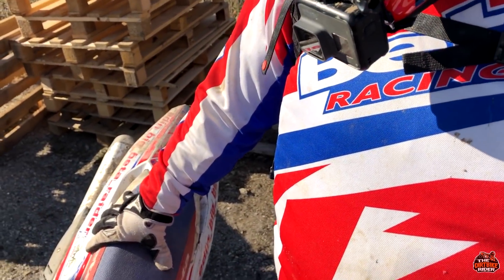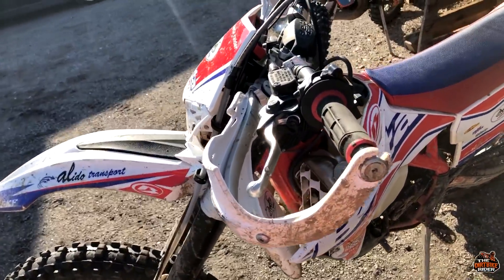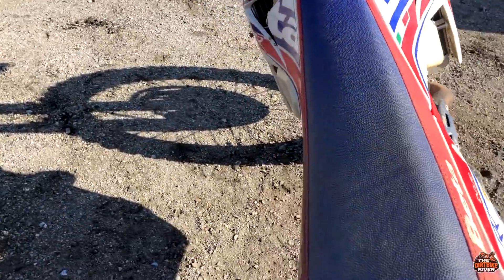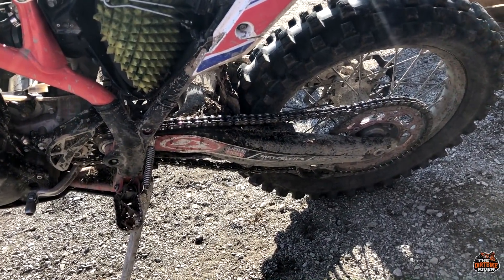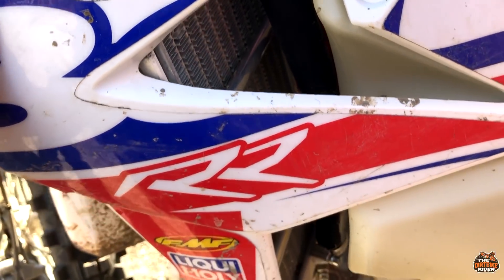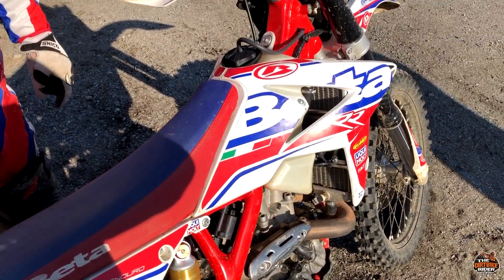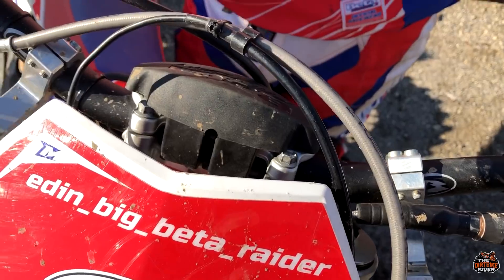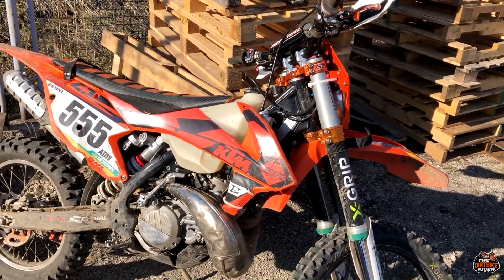Beta RR 480 2018 - ISSUES & COMMON PROBLEMS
We didn't found any good information on youtube about Beta RR480, so we dedicated to make this video. This is great dual sport bike but it has few problems but its easy to fix it .